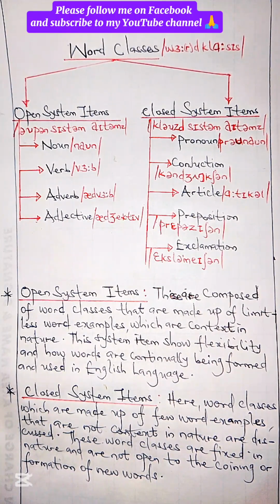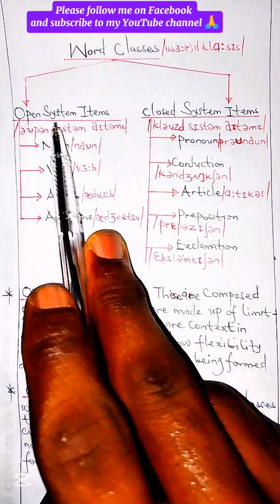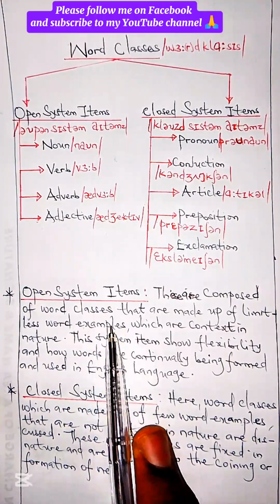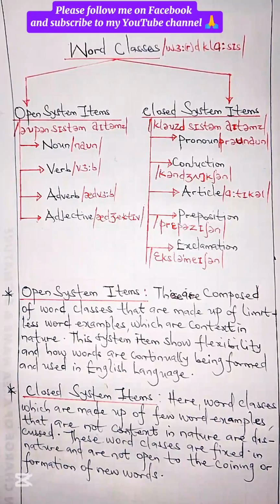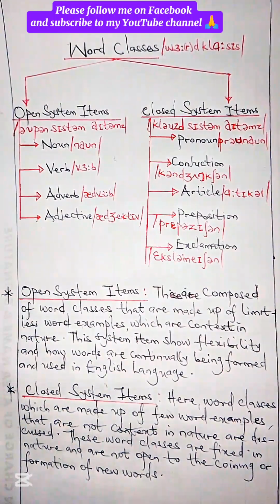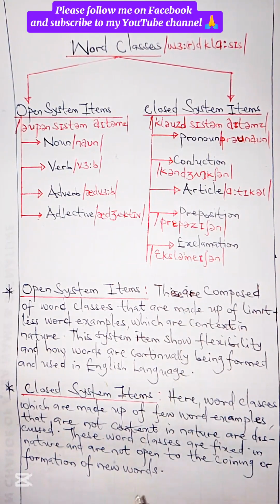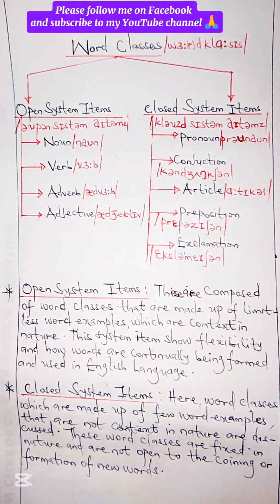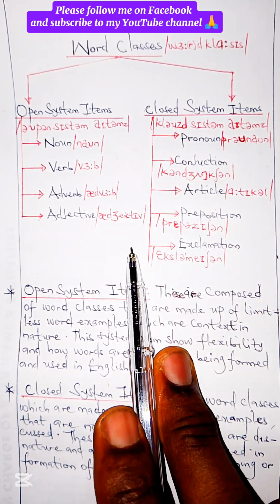The ABC of Parts of Speech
Here is an introduction into everything on part of speech.